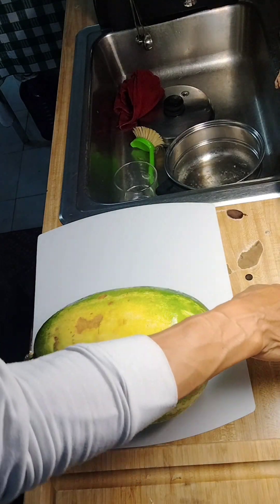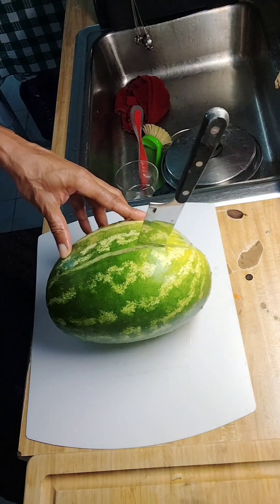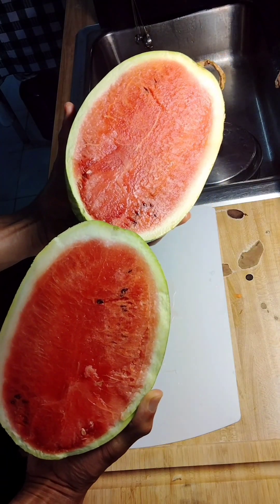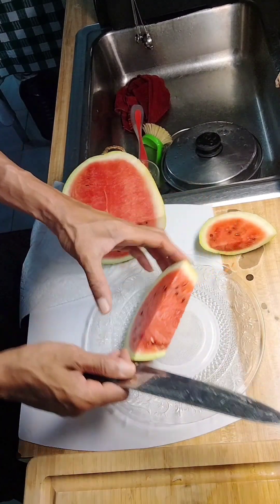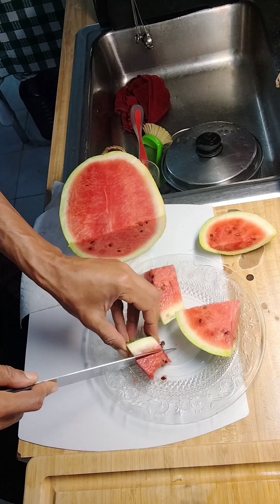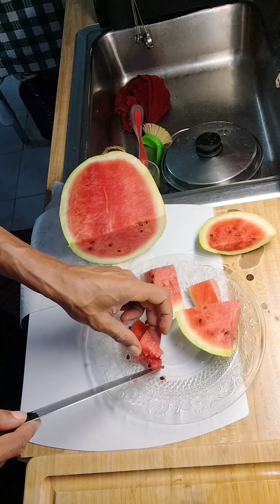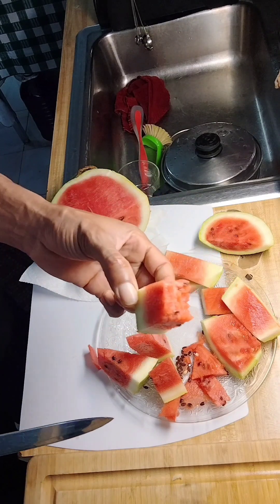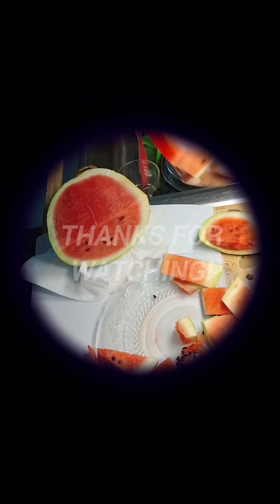MUKBANG WATERMELON HOME GROWN